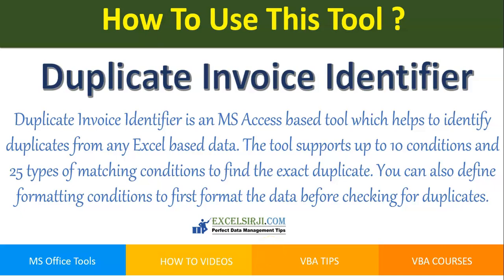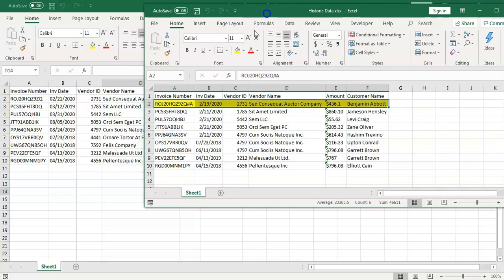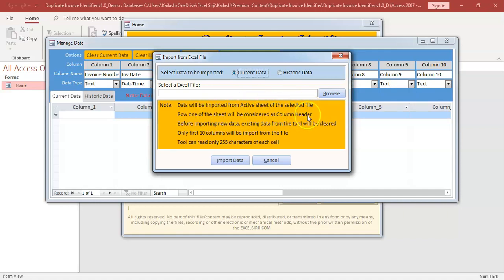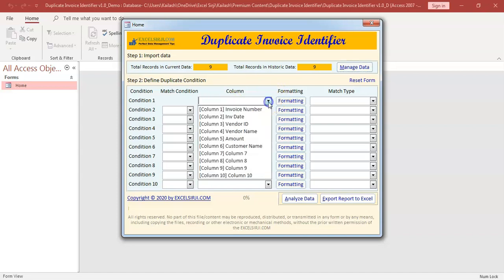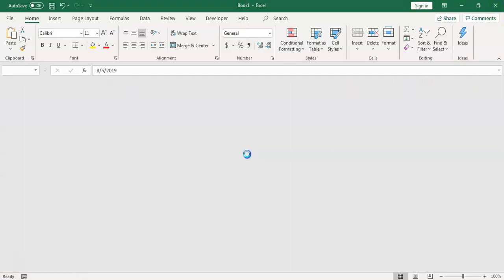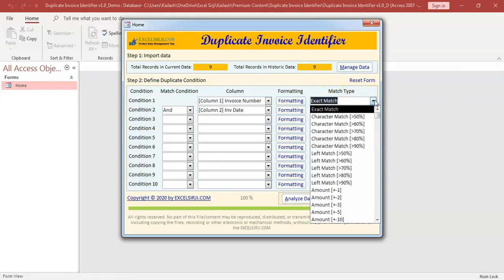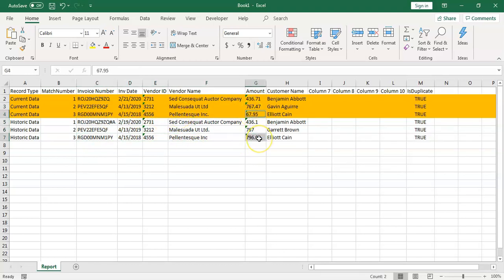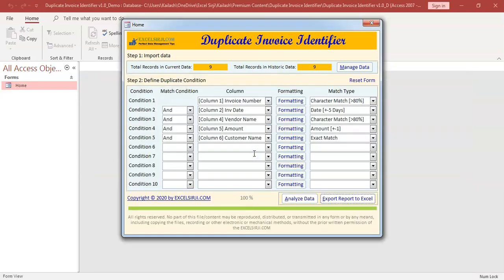Duplicate Data Identifier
Duplicate Data Identifier is an MS Access based tool which helps to identify duplicates from any Excel based data. The tool supports up to 10 conditions and 25 types of matching conditions to find the exact duplicate. You can also define formatting conditions to first format the data before checking for duplicates.